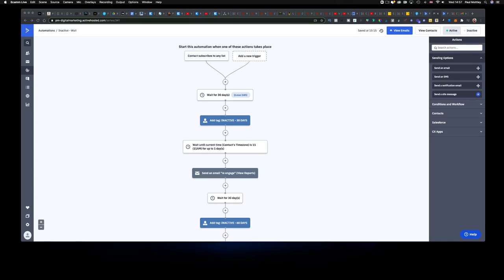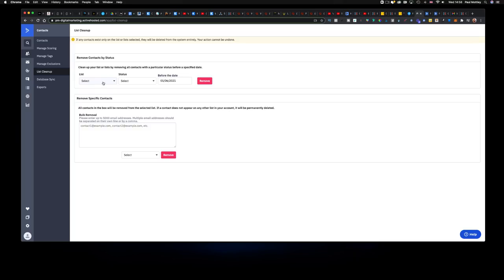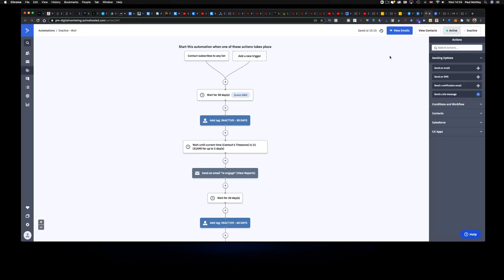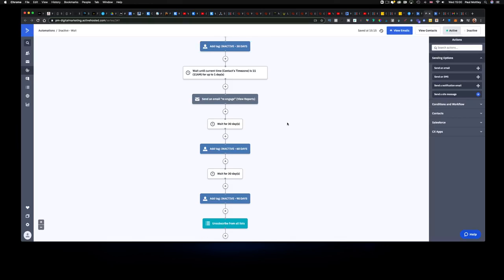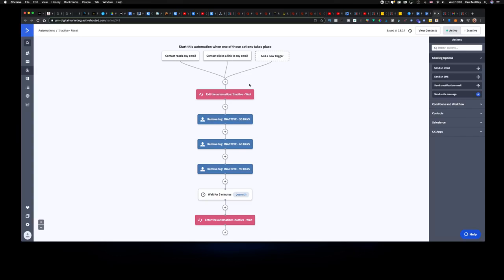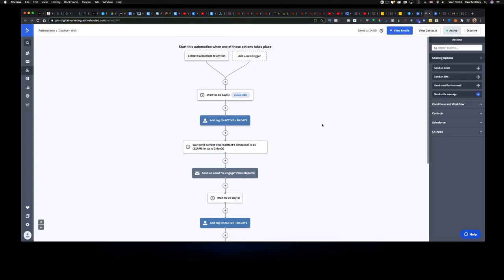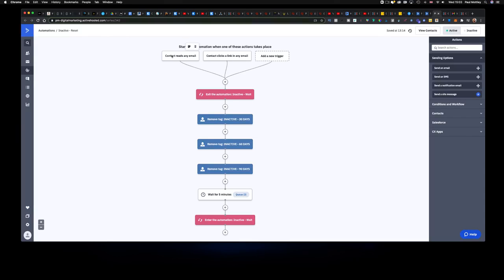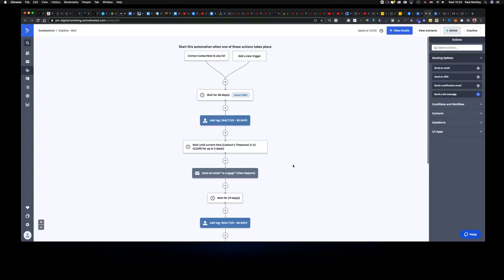How to increase your email open rates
Import both automations by using these links inside your active campaign account.